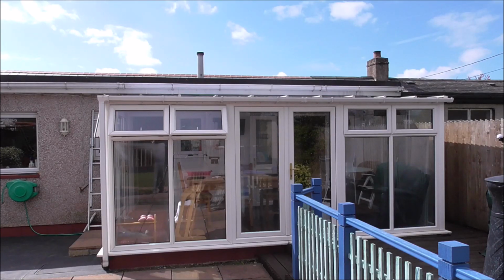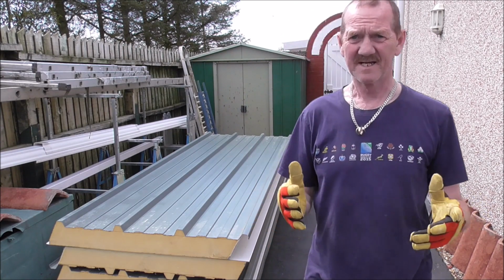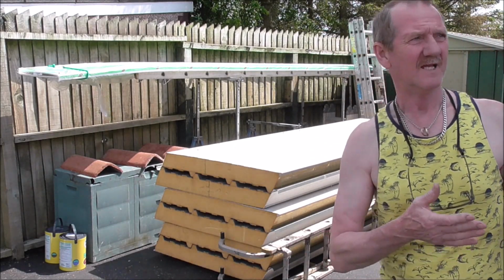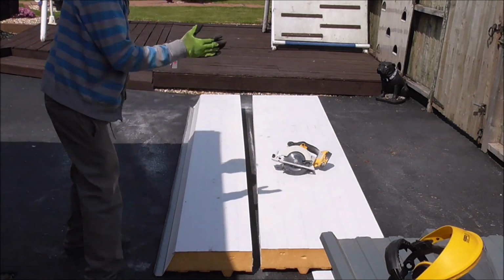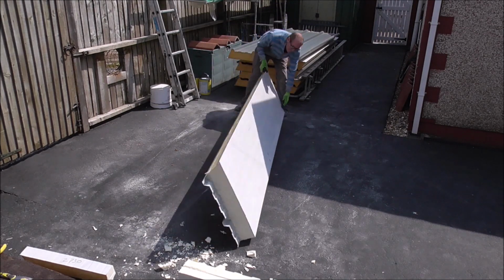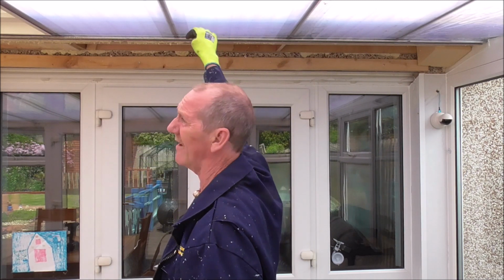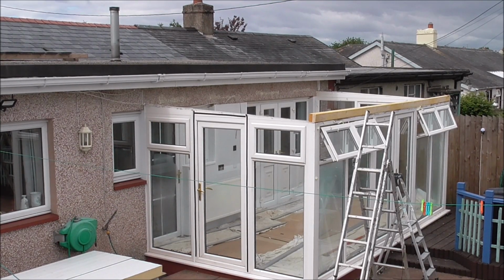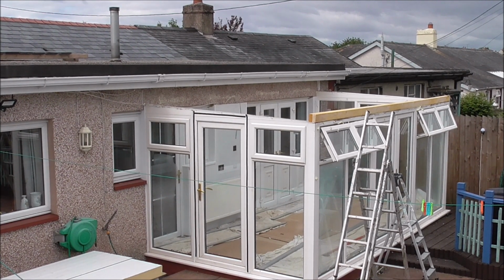New Concept Replacement Conservatory Roof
In this video i will show my amazing idea of how to change your conservatory roof which will save you having to add lots of steel and such to fit a conventional roof and it is very insulated, light weight and long lasting